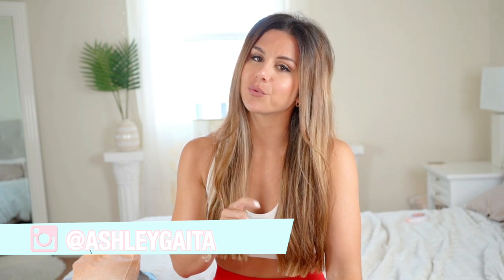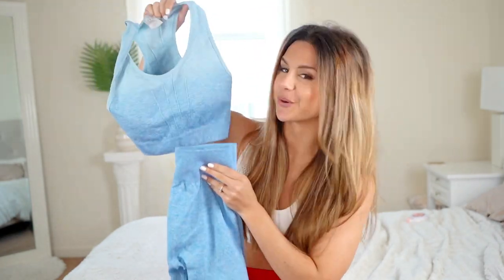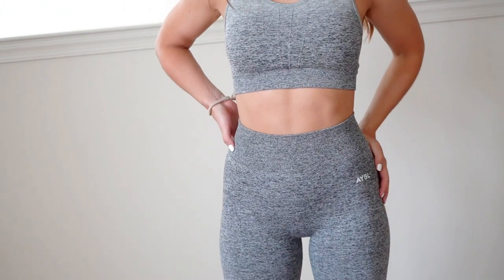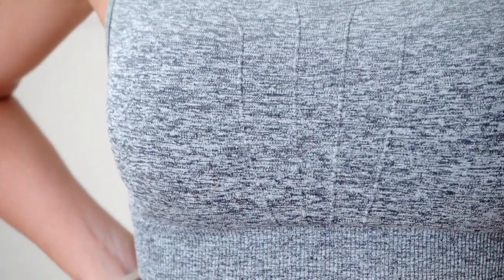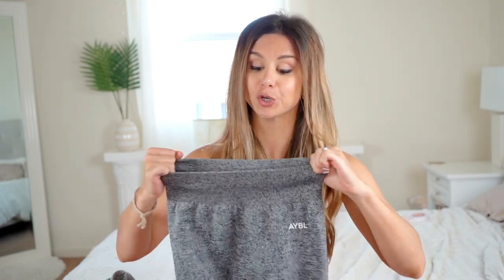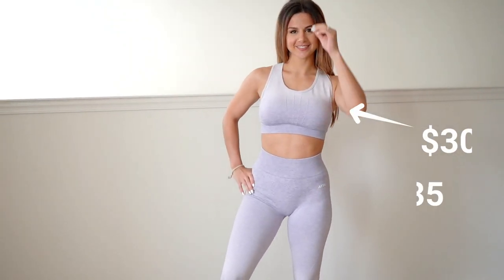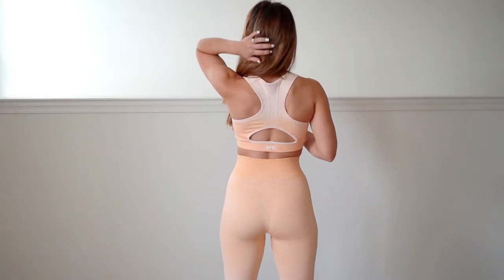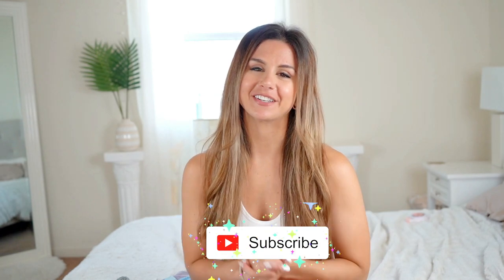AYBL PULSE OMBRE HIGH WAISTED SEAMLESS REVIEW + TRY ON! AYBL LEGGINGS TRY ON HAUL REVIEW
Comin' atcha' with some of my fav types of active sets - OMBRE', baby! Thank you so much to AYBL for sponsoring today's video, beyond grateful to be working with a brand I truly admire and LOVE!! 🤗💕 A full review and try-on here of their PULSE OMBRE' COLLECTION! 😍 ALL the deets in this video including material, wear, squatting, price, you name it! xo

*Thank you so much if you do take the time to shop through my link and help support your girl!! 🤗💕

♡MY FIT FAVES!

♡ MY FILMING EQUIPMENT:
Filming with Sony a7 III